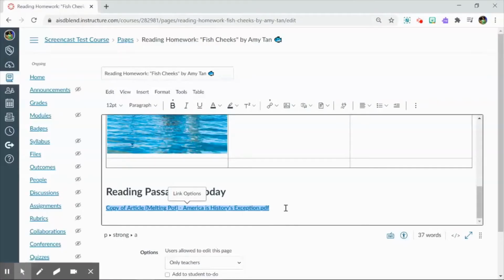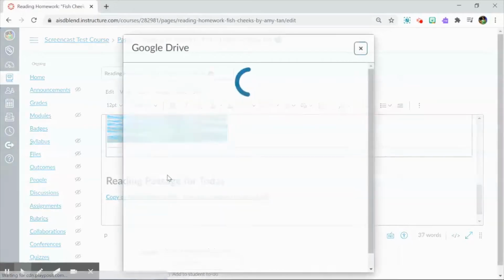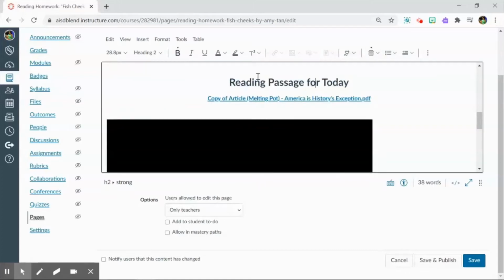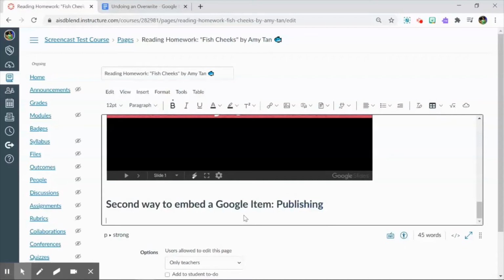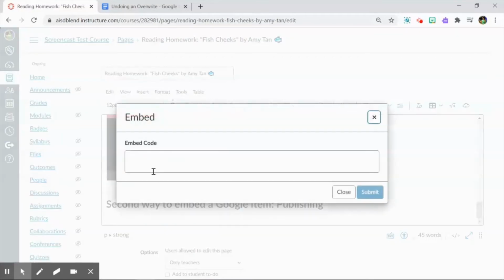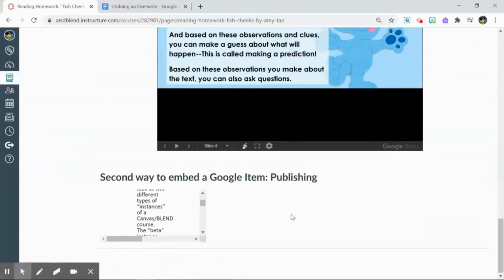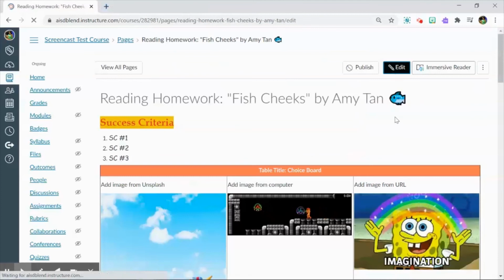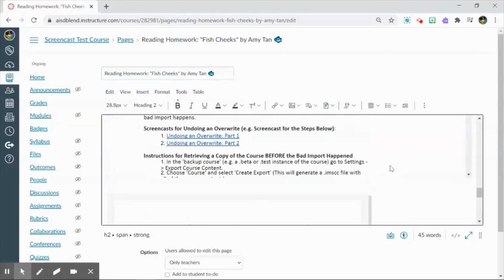Rich Content Editor Update 05 Embedding Items from Your Google Drive